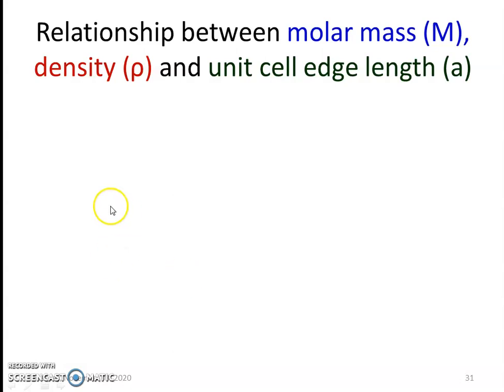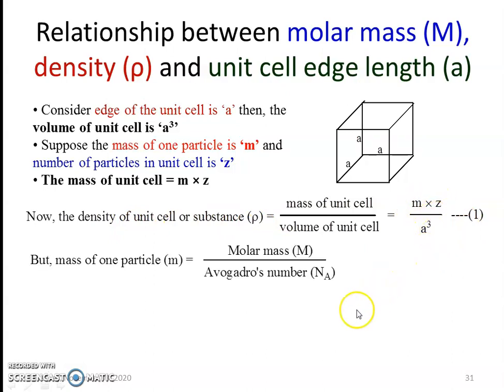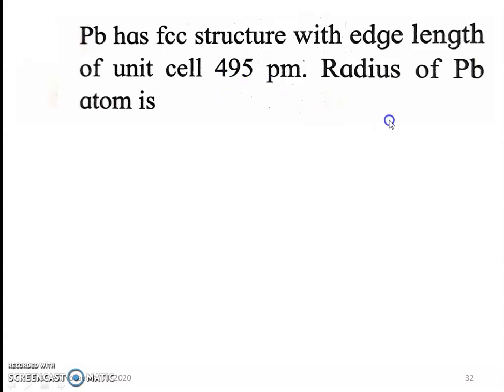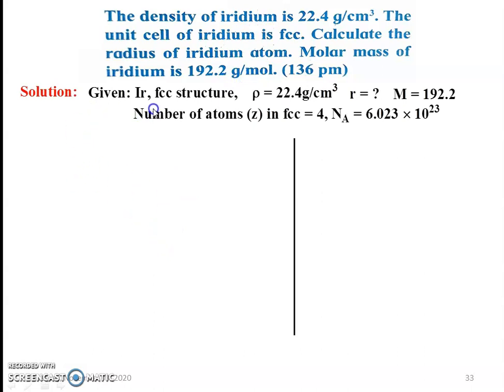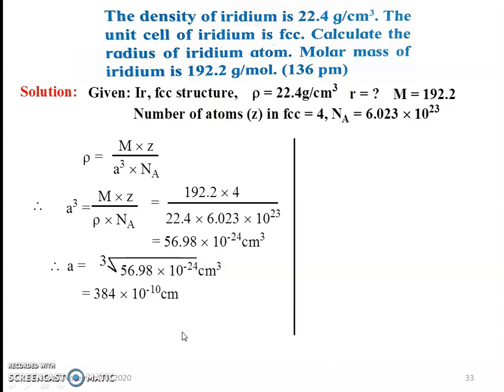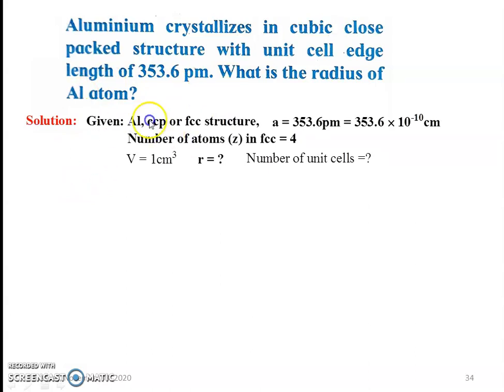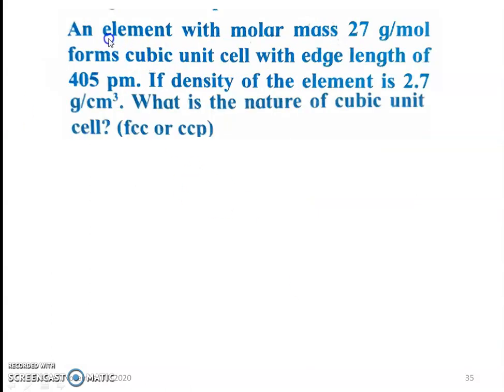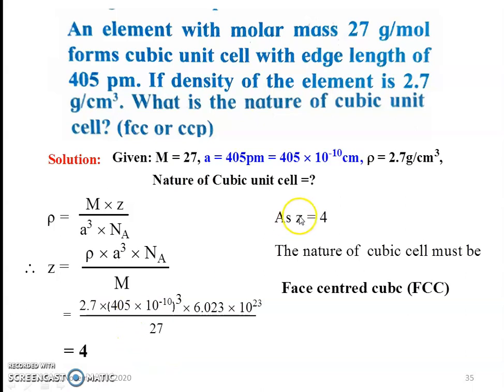Solid State Chemistry 6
Relationship between packing density and edge length of the unit cell